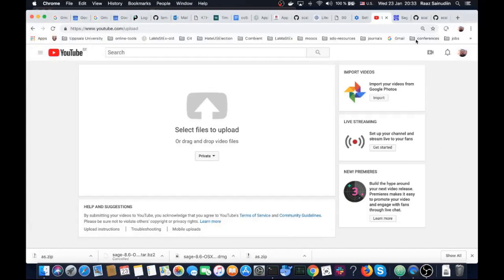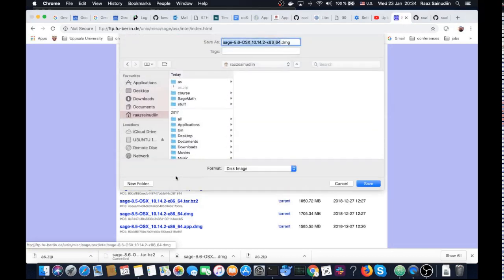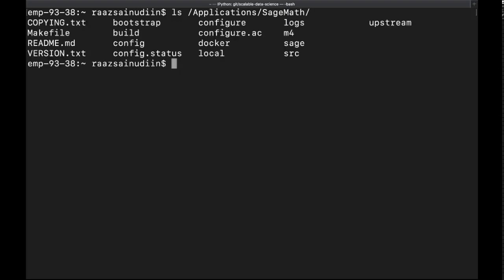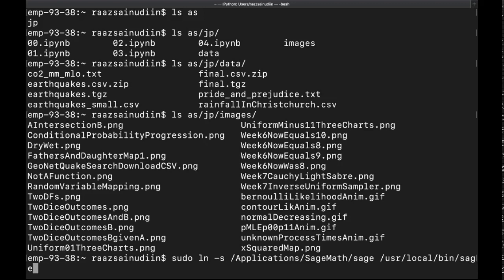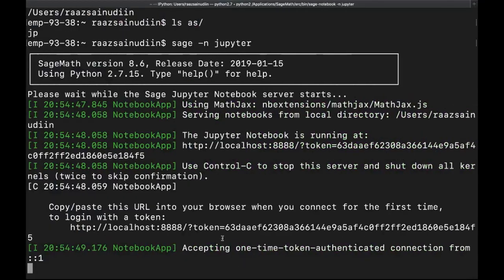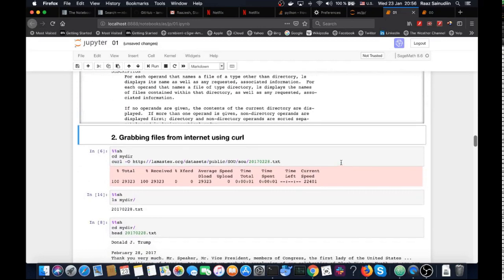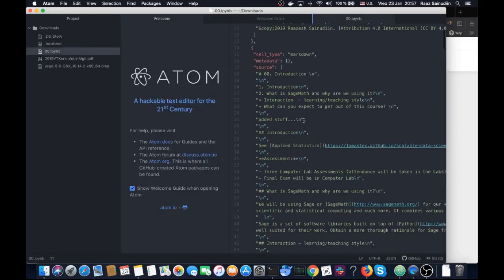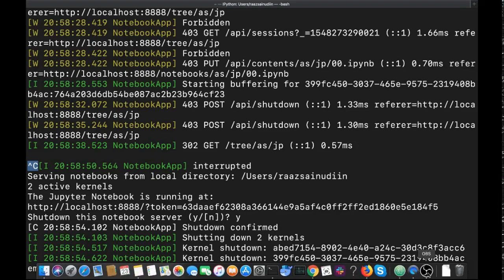How to install SageMath for Mac OS X for Applied Statistics Course and test course contents?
How to install SageMath for Mac OS X for Applied Statistics Course and test course contents at